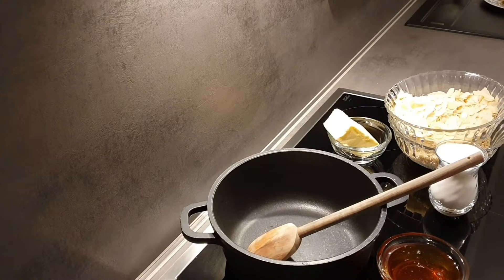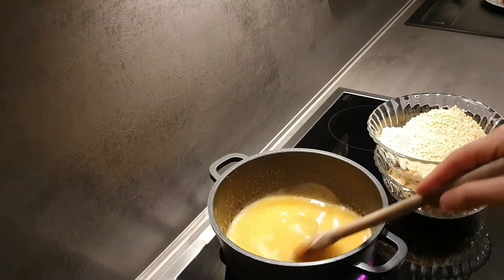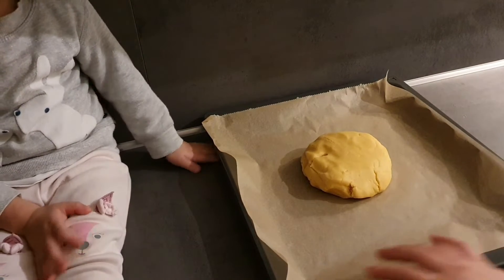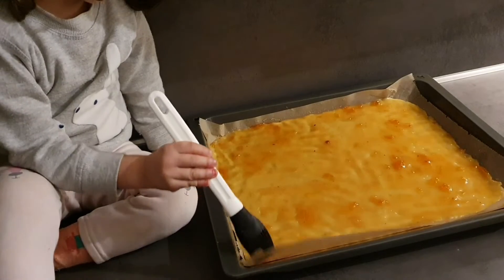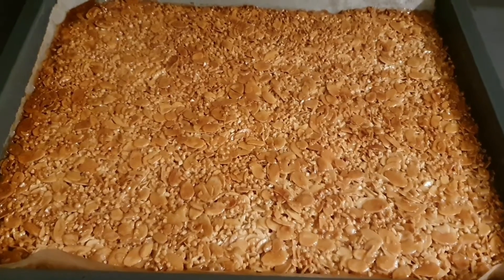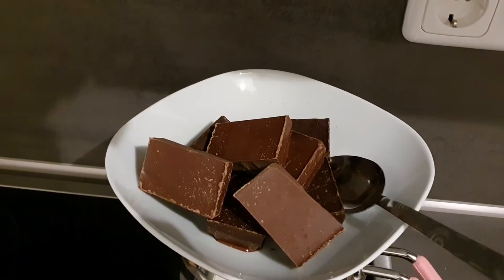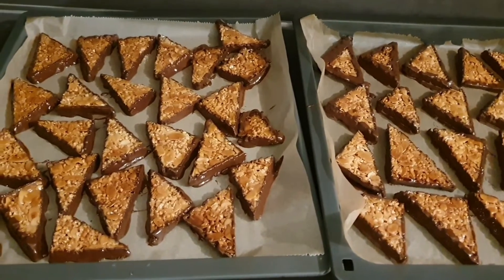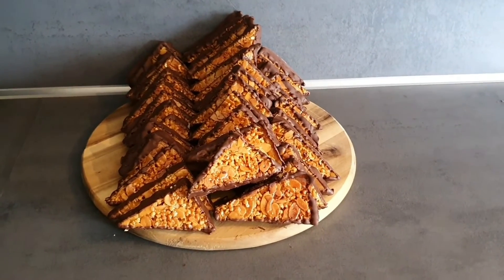NUSSECKE TARİFİ💯DAHA PRATİĞİ HİÇ BİR YERDE YOK ✅